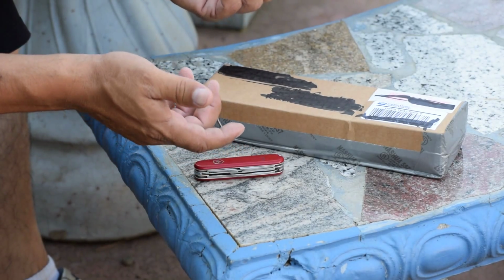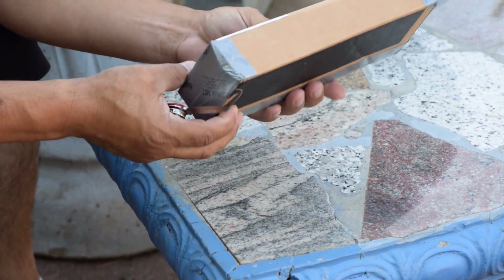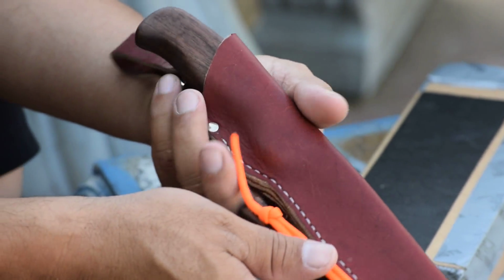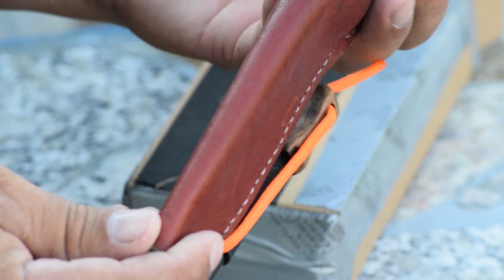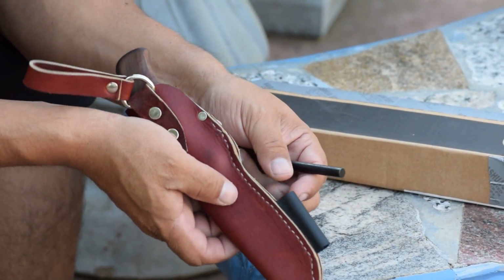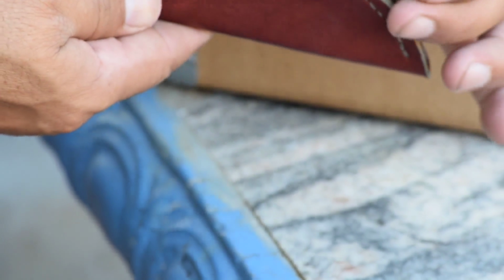Unboxing: Leather sheath made by John Capps for a Polar knife.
Please visit John Capps channel. Here is the link to his channel.